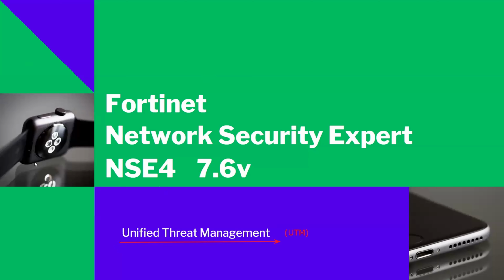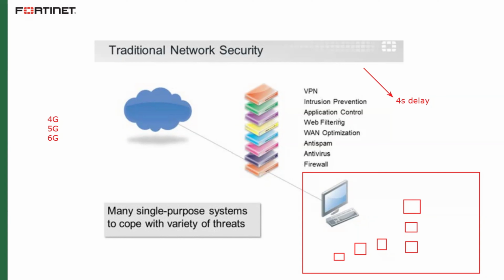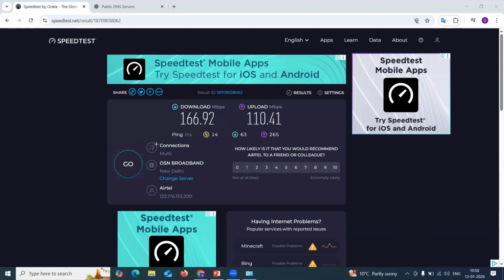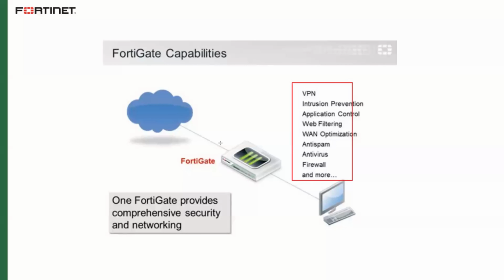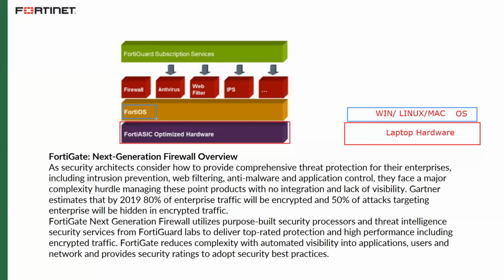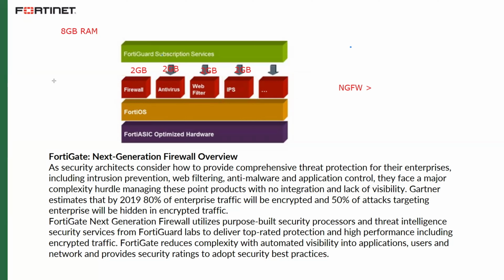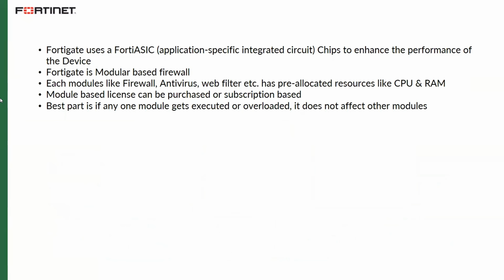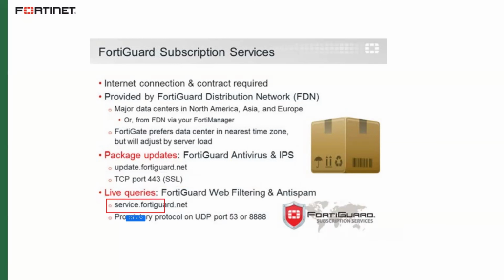Legacy Firewall vs FortiGate NGFW | Architecture & Next-Gen Security Explained | CCIE HUB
In this video, we dive deep into the difference between Legacy Firewalls and FortiGate Next-Generation Firewalls (NGFW).

🔐 Learn how traditional firewalls work
🚀 Understand FortiGate NGFW architecture
🧠 Explore next-generation security features like IPS, Application Control, Web Filtering & more
📘 Ideal for CCNA, CCNP, CCIE, and Cybersecurity aspirants

This session by Mr. Sushil from CCIE HUB – School of Networking will help you clearly understand why NGFWs are critical in modern enterprise networks.

👉 Watch till the end to level up your network security knowledge!

📌 Follow @cciehub for more networking & security content